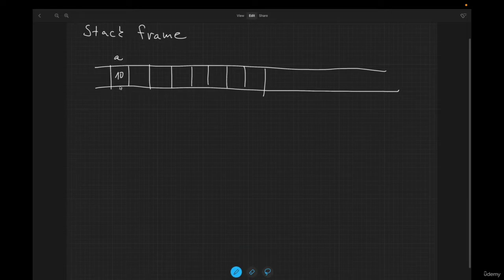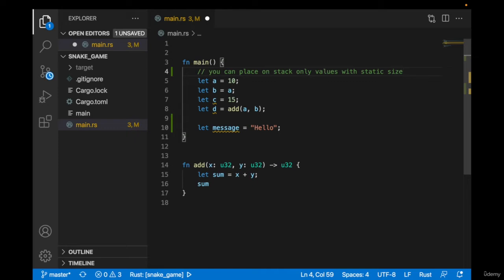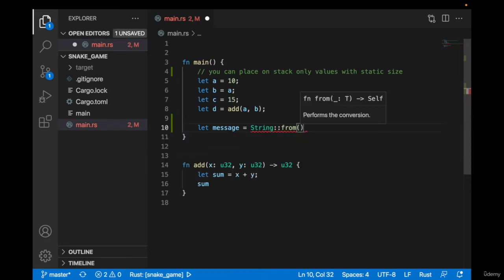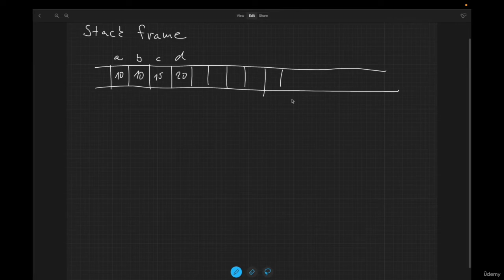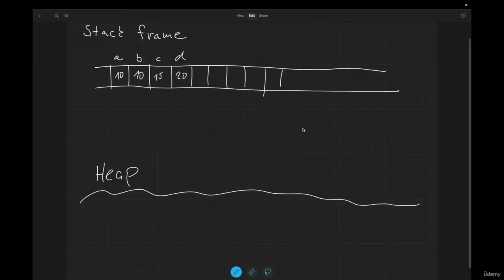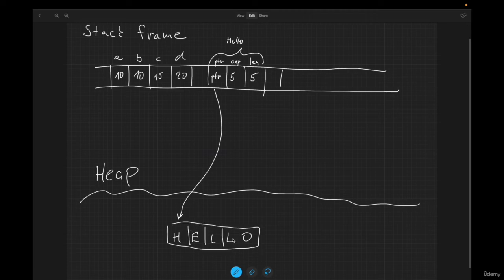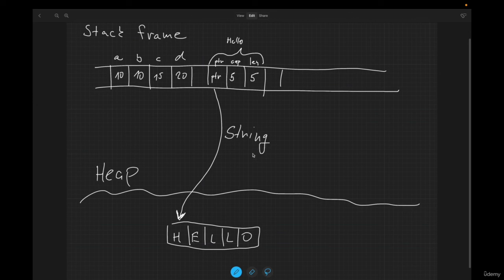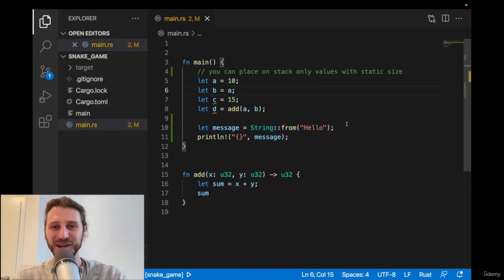003 String Heap